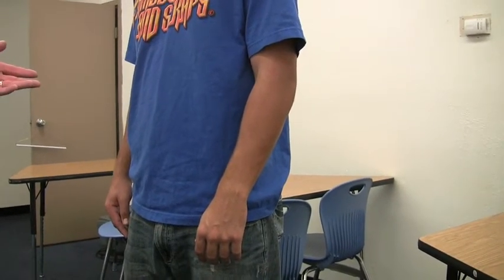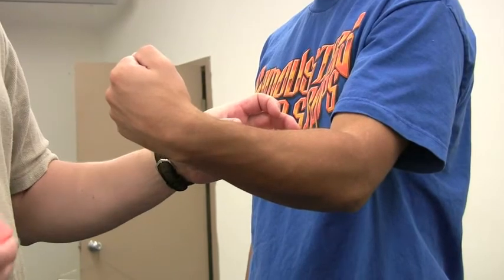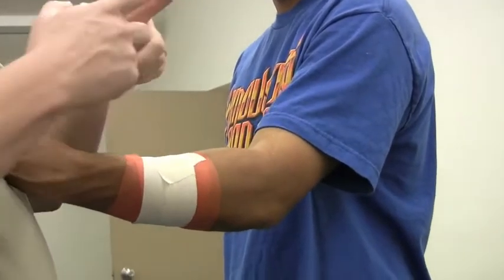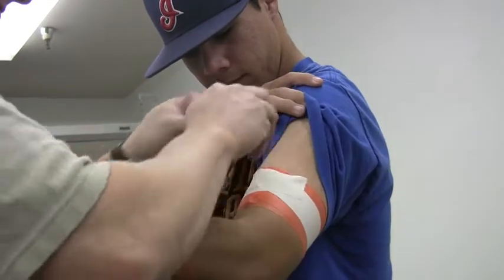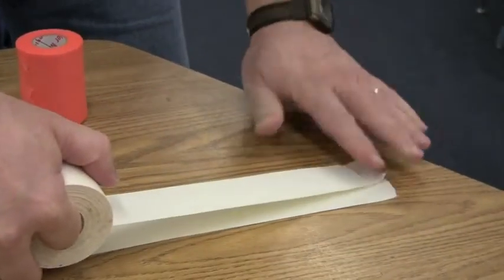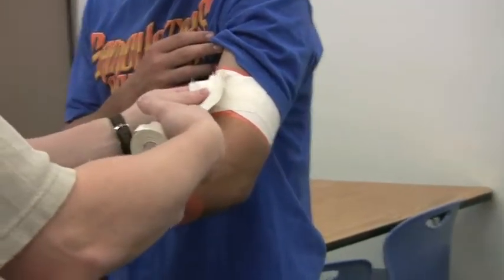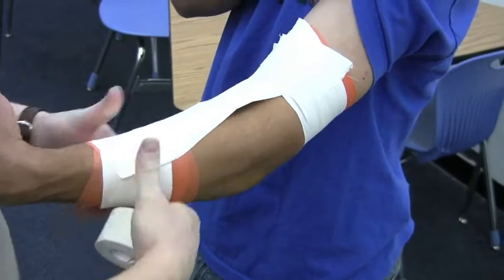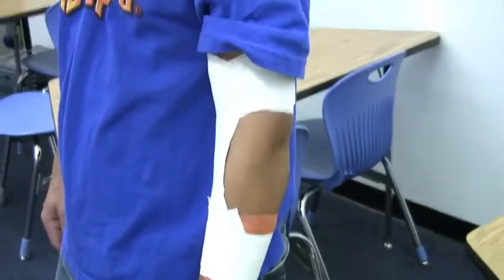Elbow Hyperextension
This video is from a continuing education or professional development course offered at Fresno Pacific University. The course is ATH 931: Taping for Sports. This class is designed to teach students the purposes and methods of using various taping techniques to support and protect injuries to bones, ligaments, tendons, muscles, nerves, and joints of the body. Students will be introduced to basic anatomy as it is related to taping and foundational taping techniques for lower body and upper body injuries.

This course is an online, self-paced class where you have 12 months to complete it.

Use this code at check out to reduce your tuition by $10: O11503JSA